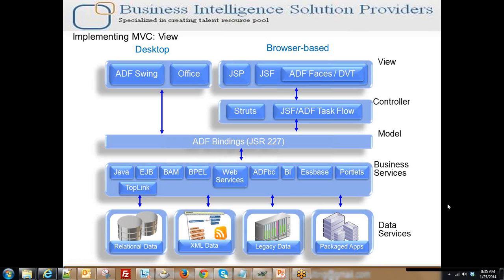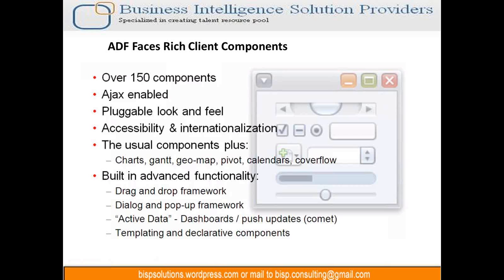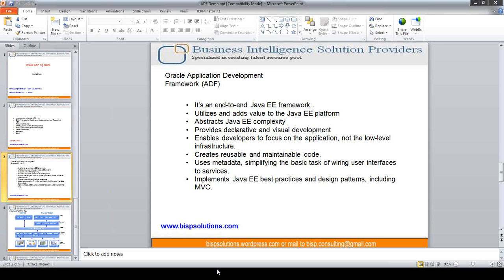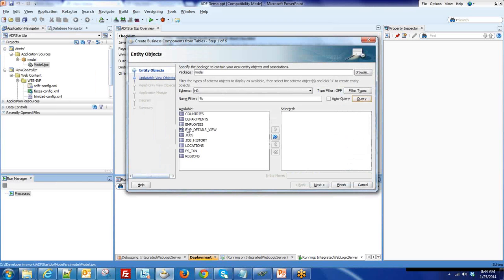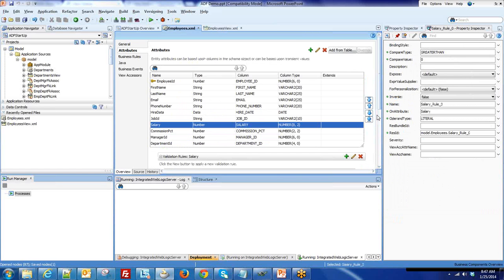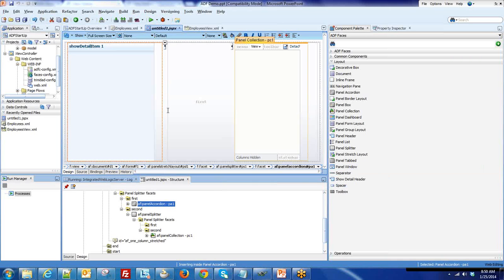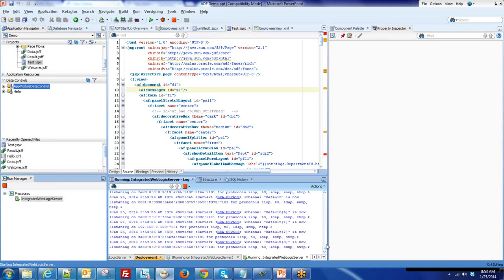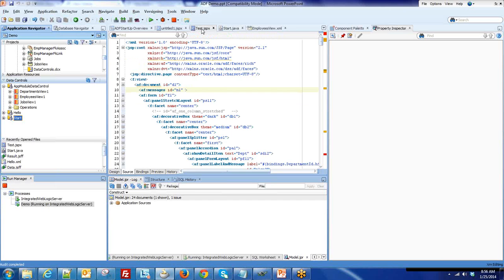Intro Session Oracle ADF